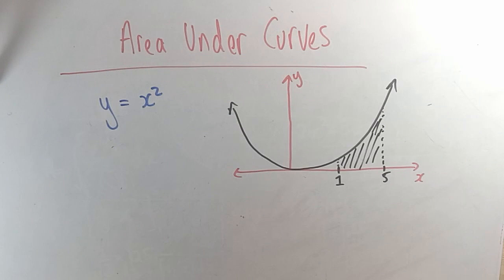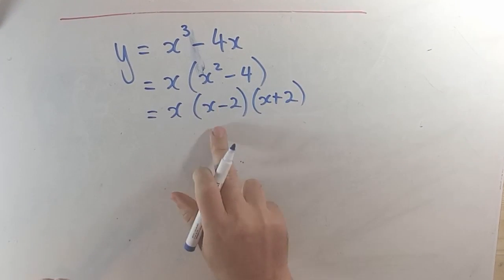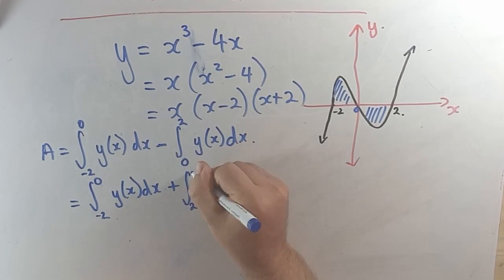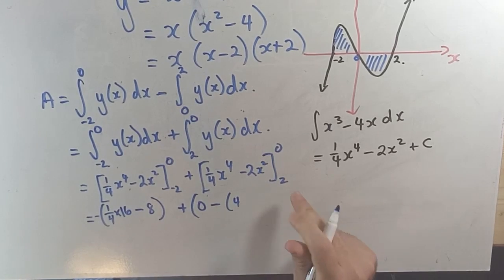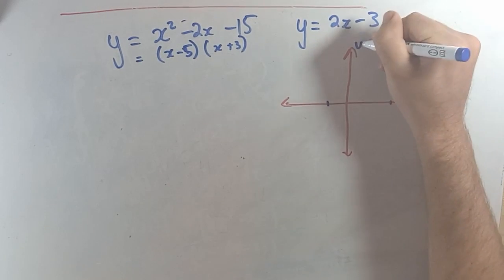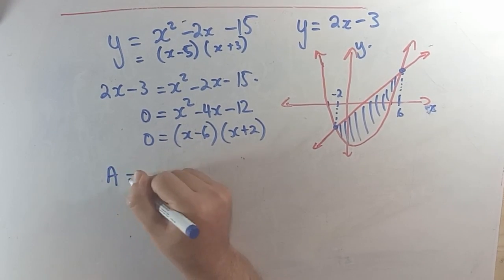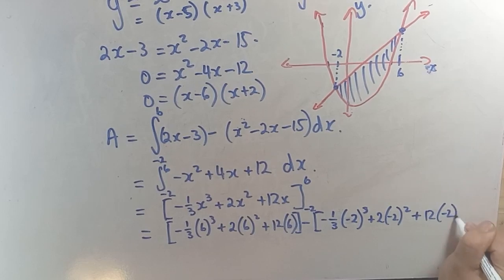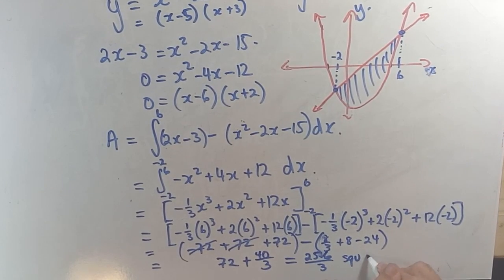Area Under Curves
Examples used in my Specialist Mathematics class. Areas under curves.